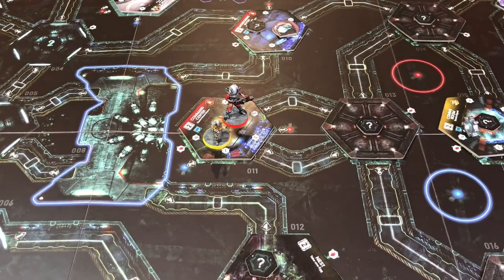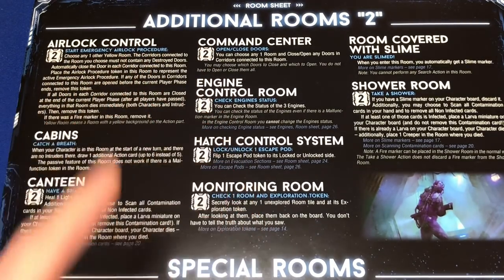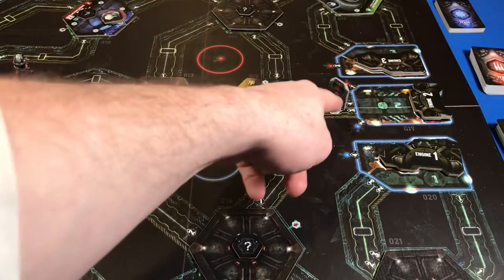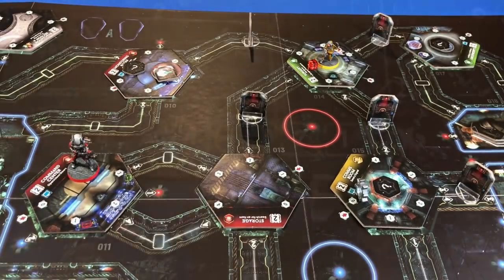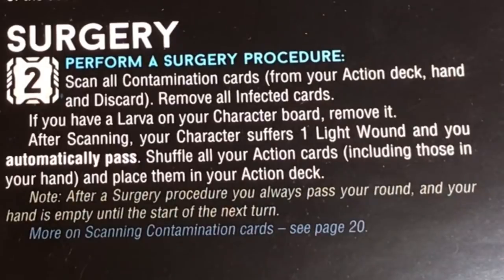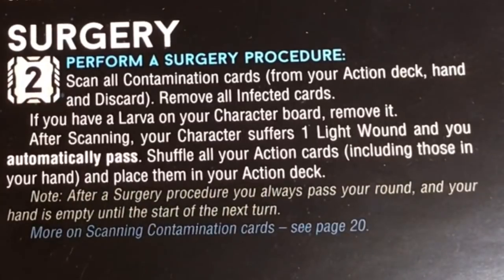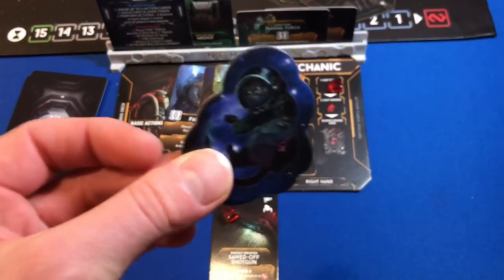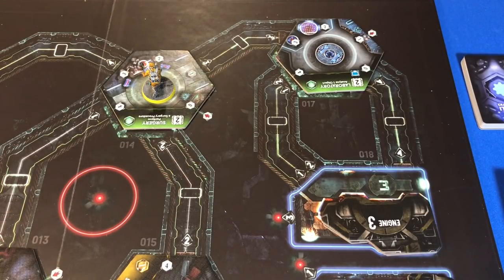Nemesis untold stories campaign part 1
This is part 1 of our play through of the coop campaign for Nemesis by Awaken Realms.  I am super excited to bring this adventure to you.  This game hits many different levels of awesome for me!!   I hope you enjoy.

Below are a few other videos that you may want to watch.

See you on the Nemesis in part 2 of our journey.  I hope you will meet me at the table.